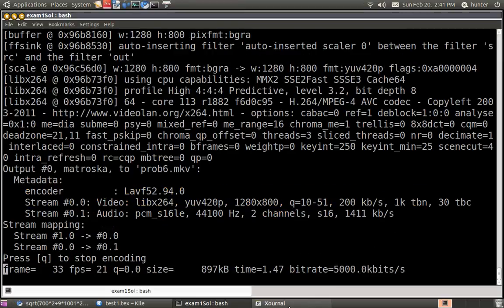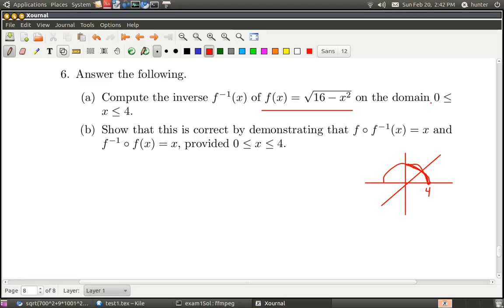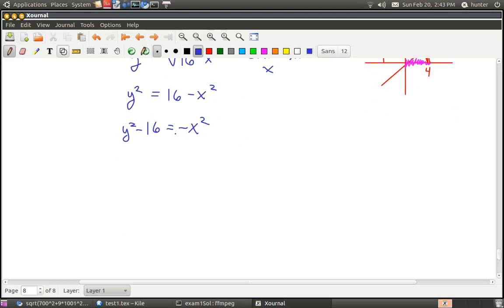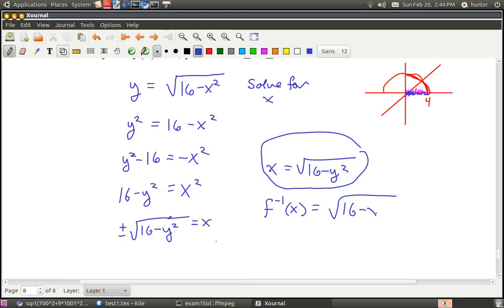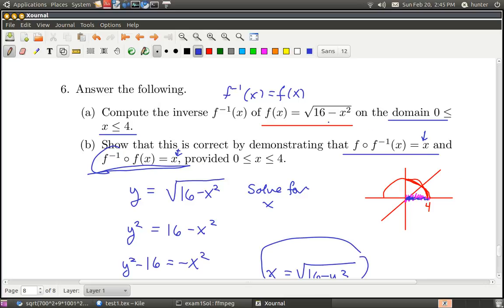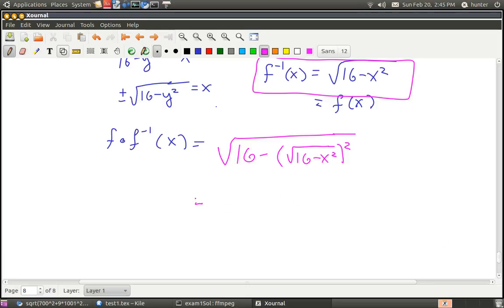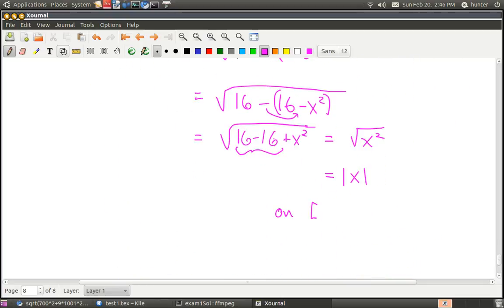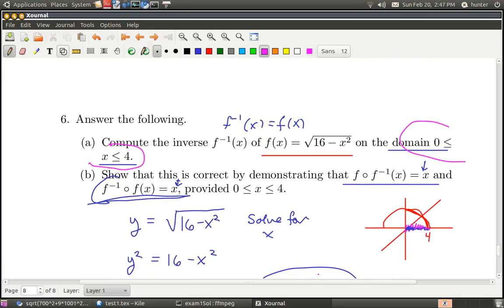prob6.mkv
Problem 6 from practice exam 1 in precalculus